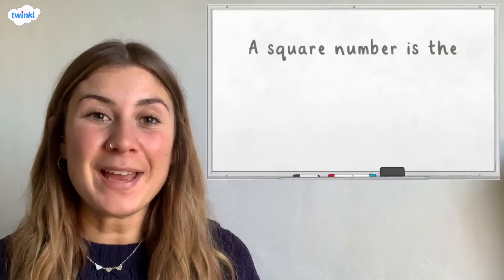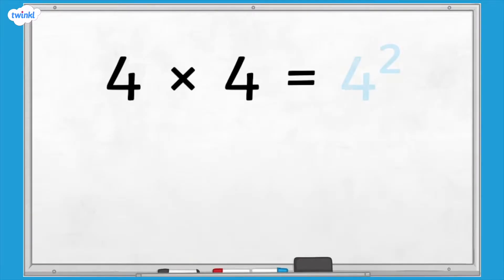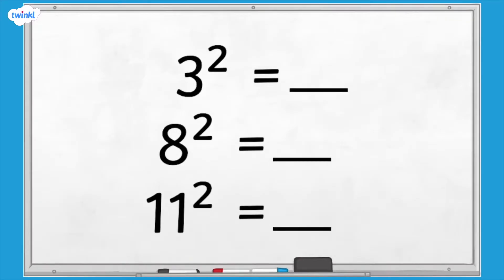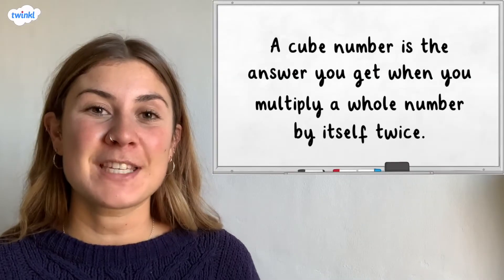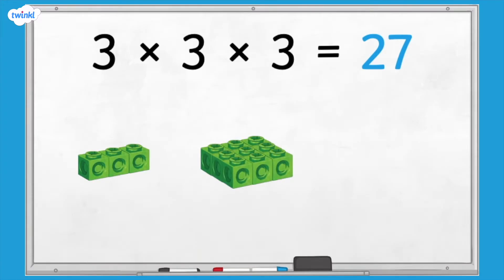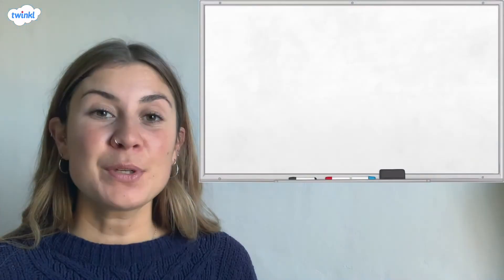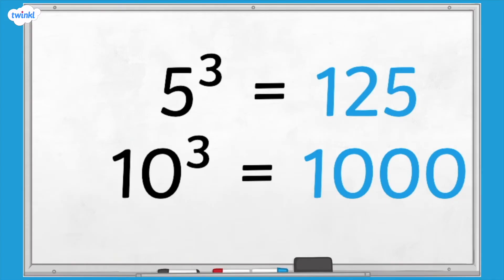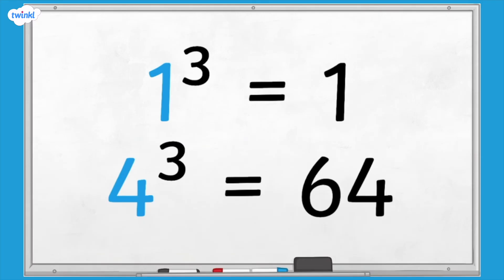How Do I Calculate Square and Cube Numbers? | KS2 Maths Concept for Kids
In this video learners will be supported by an experienced KS2 maths teacher to calculate square and cube numbers.

Teachers will love using this video as a supporting tool because it can be used in a variety of ways: maths lesson starters, independent maths learning, square and cube numbers homework and SATs maths revision!

If you liked this video, there are lots more Number KS2 maths concept videos over on the Twinkl

0:00 What are square numbers?
0:15 Can you calculate square numbers?
1:45 What are cube numbers?
2:58 Can you calculate cube numbers?